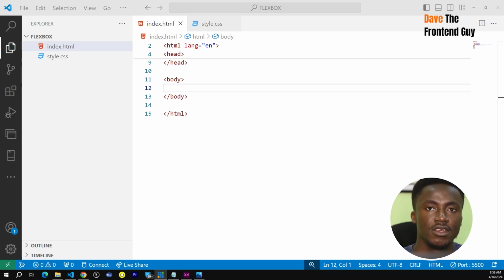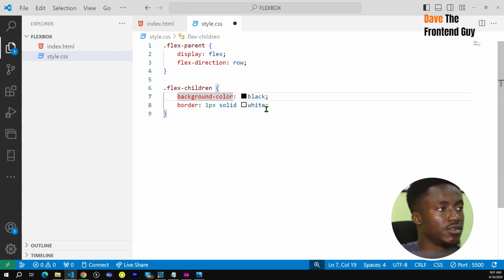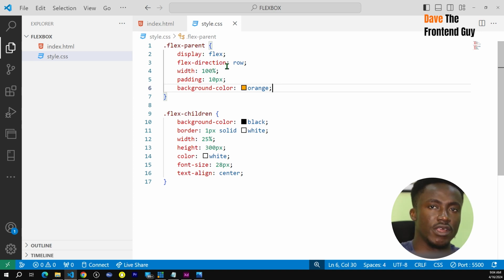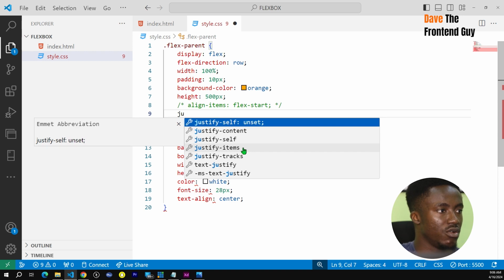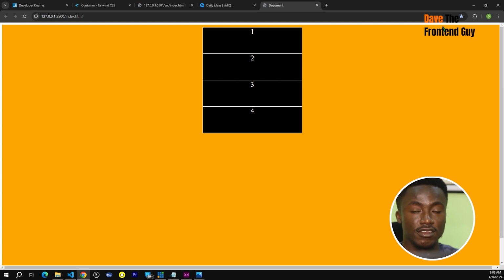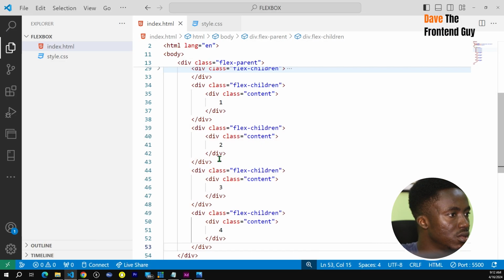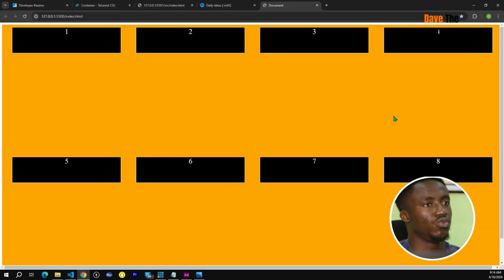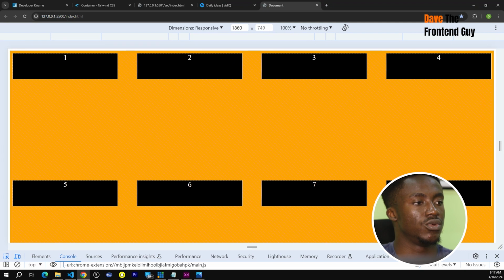Master CSS Flexbox in Less Than 20 Minutes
Learn everything about the CSS flexbox. Grasping this simple concept will help you complete complex designs. Grab your keyboards and code along as this is your chance to understand CSS Flexbox once and for all.

Background music
Title: BlockBuster 🎥 No Copyright Lofi Hip Hop & Chillhop Mix 2022 | Chill lofi beats to study / relax to
Genre Music: Hip Hop, Lofi